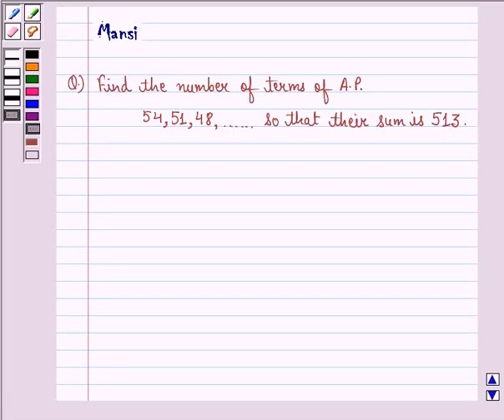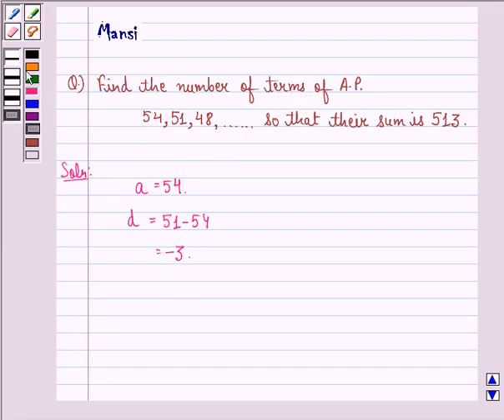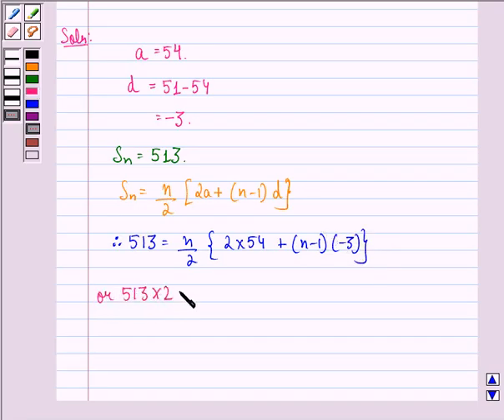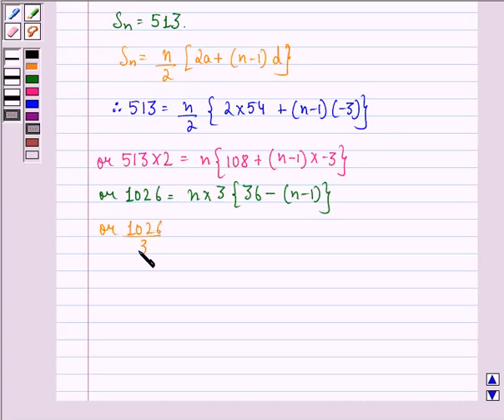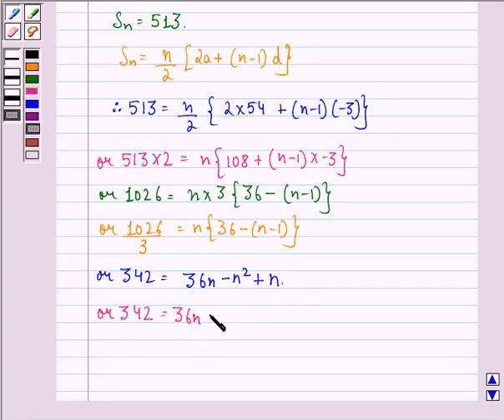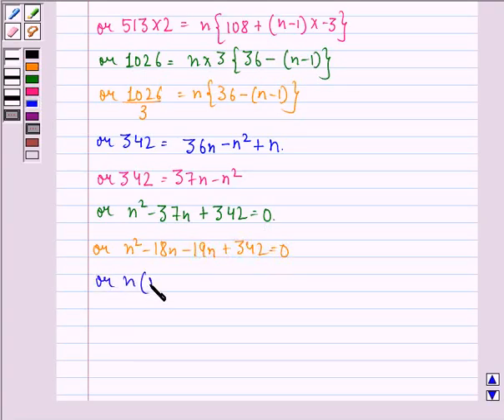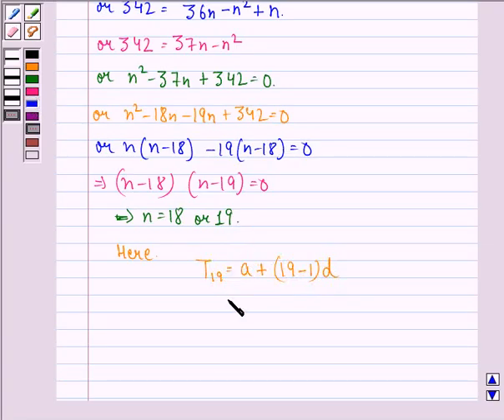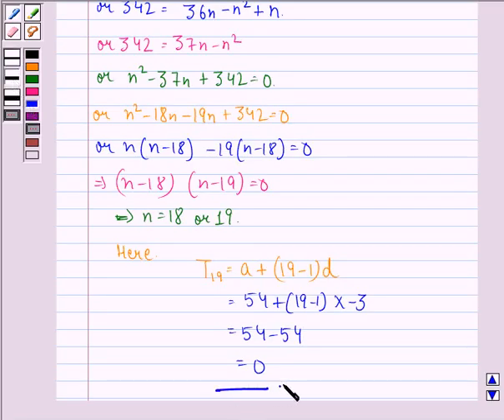Maths X CBSE A 2005 1 6 OP1